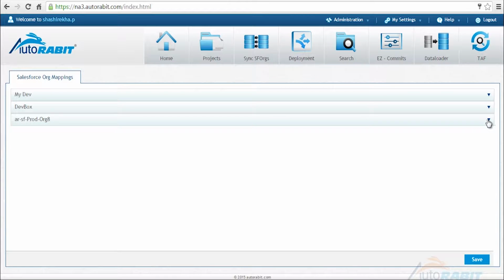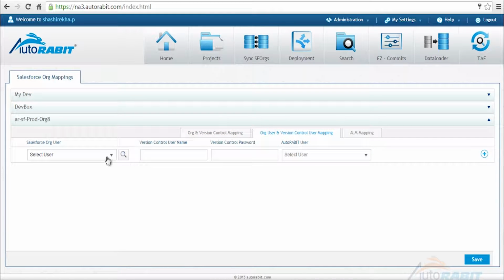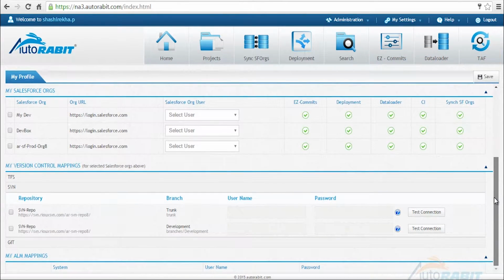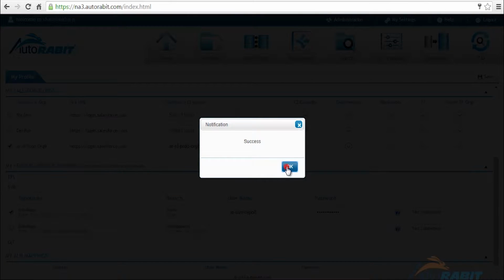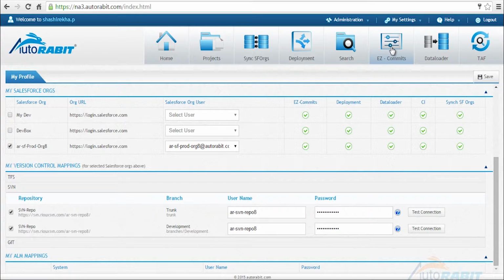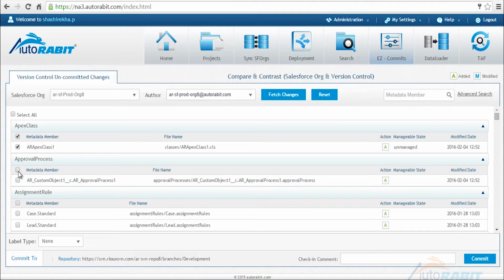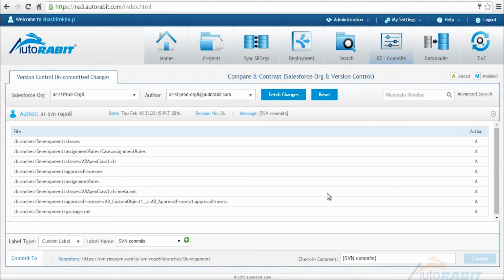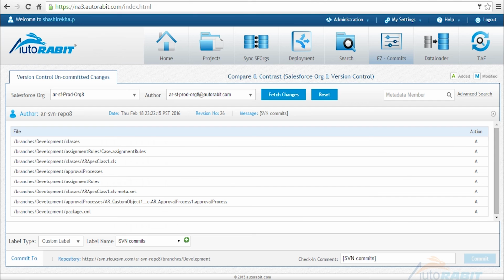Ez Commits to SVN | AutoRABIT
AutoRABIT Ez commits to SVN